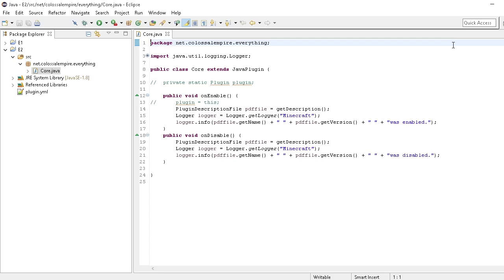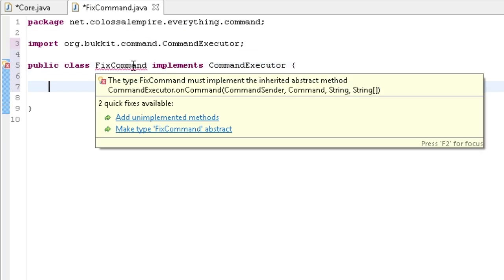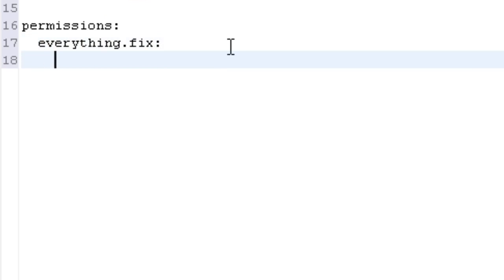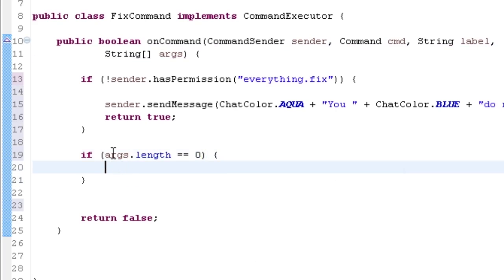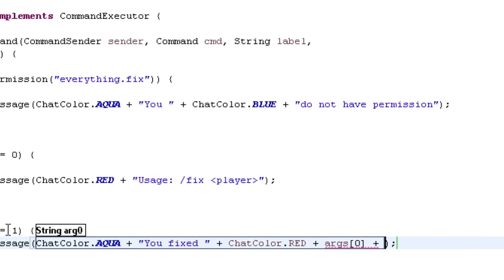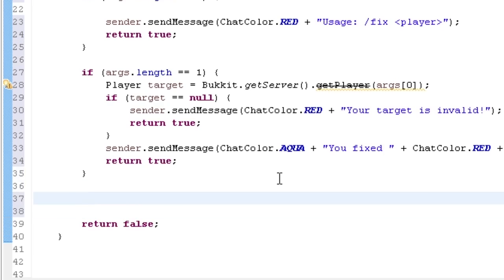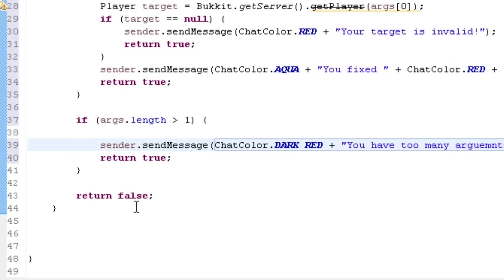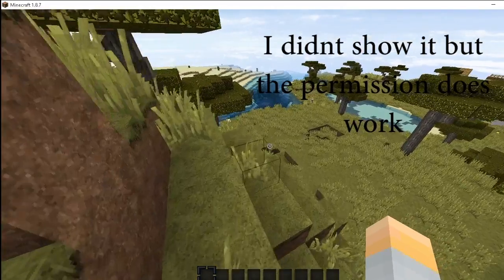How to make a Minecraft plugin | Commands & Permissions(Beginner/Intermediate)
Minecraft server:
play.colossalempire.net